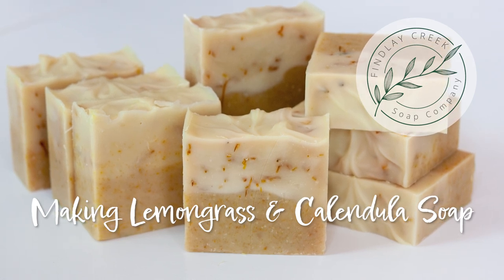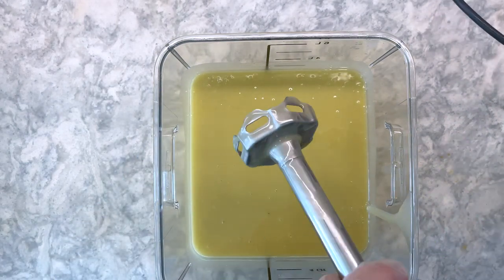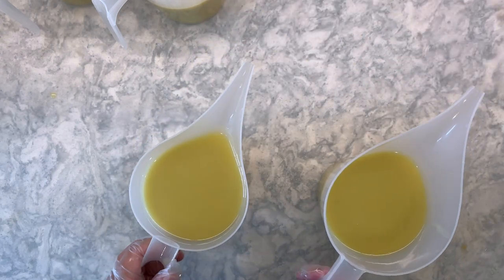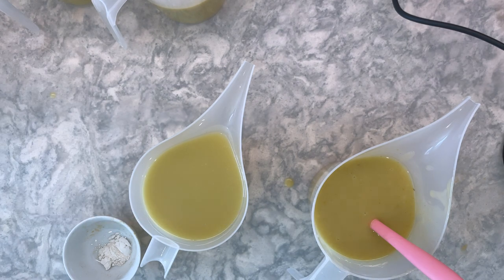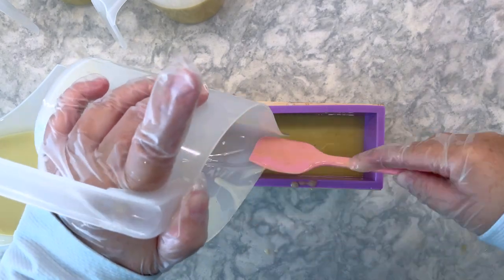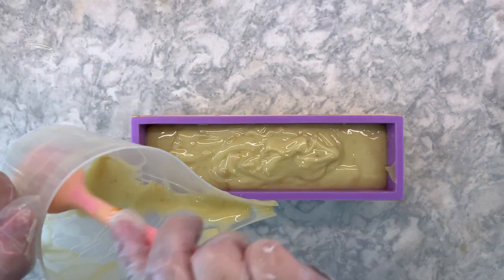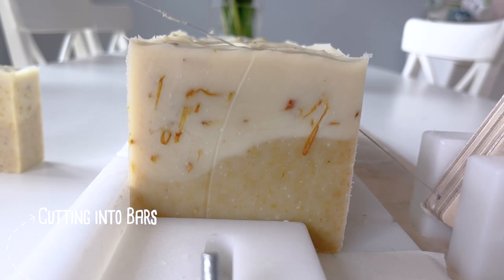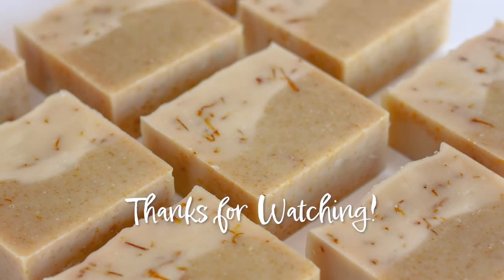Soap Making – Lemongrass & Calendula All Natural Soap | Findlay Creek Soap Company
Welcome to the Findlay Creek Soap Company! Today I am making Lemongrass & Calendula soap. Because lemongrass essential oil can accelerate trace, I intentionally wanted the design of this soap to be simple. I used dried calendula petals to colour the soap, as well as kaolin clay to create a rich, luxurious lather.

Recipe:
42% Olive Oil
25% Coconut Oil
10% Hemp Seed Oil
10% Cocoa Butter
8% Shea Butter
5% Castor Oil

I use Soap Calc to determine the amounts of oils/butter, lye and water to include in the recipe, based on the above percentages

I use EOCalc to determine the safe usage rates for essential oils in cold process soap

The Lemongrass Essential Oil was purchased from New Directions Aromatics